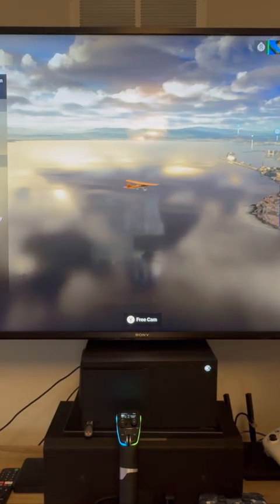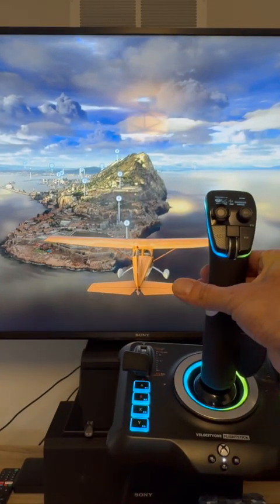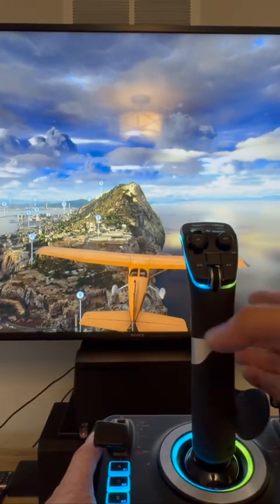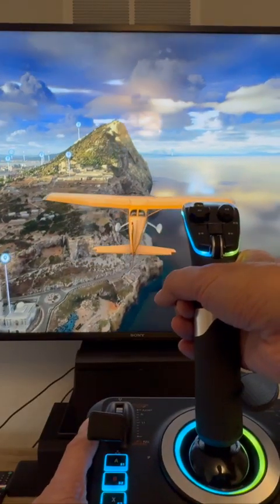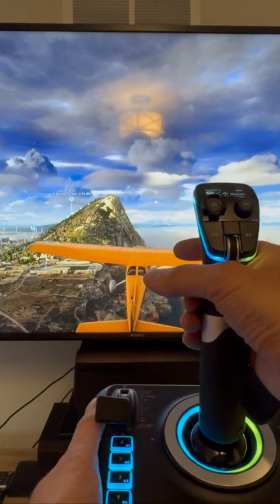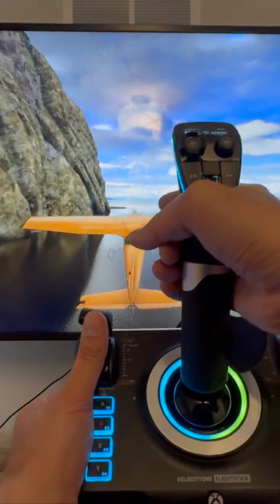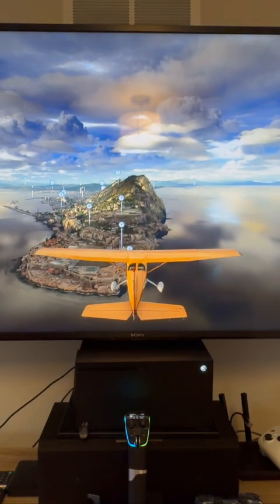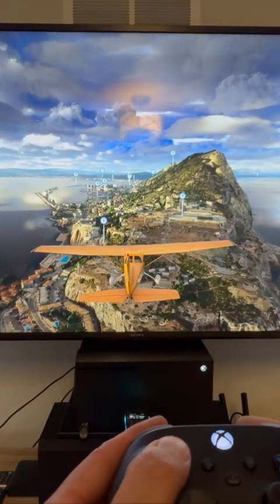MSFS 2024 — Major Launch Problems You Should Know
Before you pick up Microsoft Flight Simulator 2024, you might want to wait. The launch build is struggling with serious issues — control problems, hardware inconsistencies, and setup failures that make the experience feel unfinished. For a flagship Microsoft release, the current state is disappointing, especially for players using dedicated hardware like the VelocityOne flight stick on Xbox Series X.
This video isn’t a review. It’s a straightforward look at the problems I encountered on day one and why I think most players should hold off until the first major patches land. A game this ambitious deserves a smooth takeoff, but right now it’s stuck on the runway.
If you’ve run into similar bugs or hardware conflicts, share your experience in the comments. The more feedback the community provides, the faster these issues get addressed.